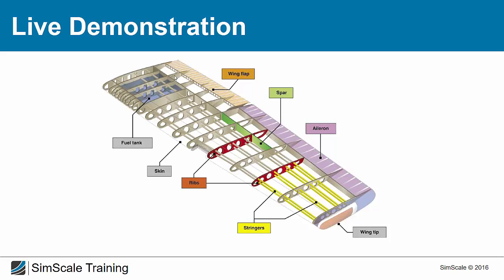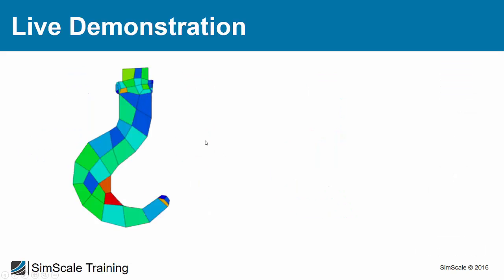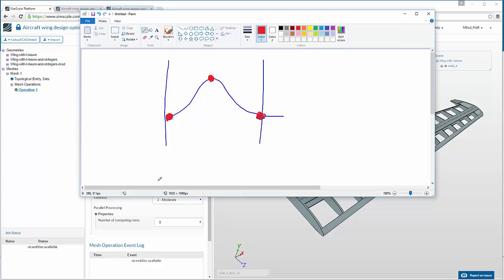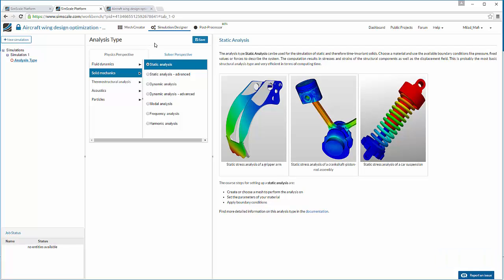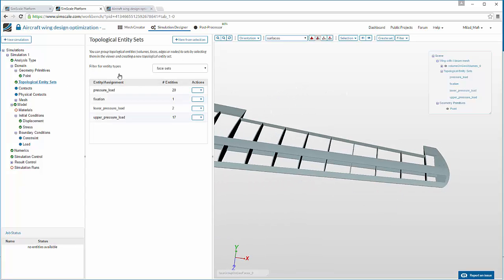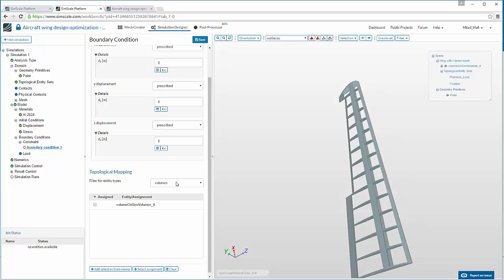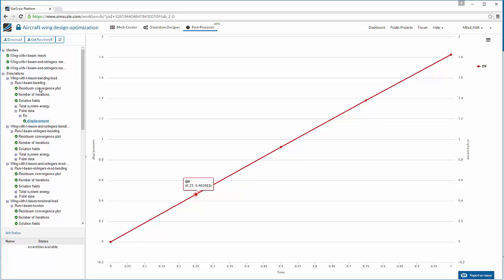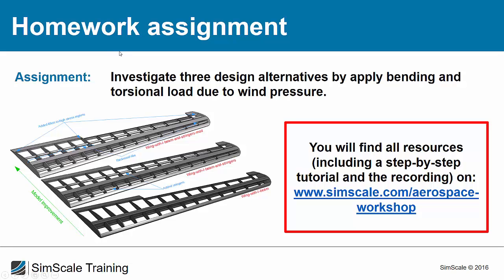Aerospace Workshop feat. EUROAVIA: Bending of an Airfoil Frame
During this session of our Aerospace Workshop, we introduce you to structural simulation and how it is used in the aerospace industry. You will learn about different mechanical design strategies and prove them with the aid of a simulation.

(1:46) About This Webinar
(3:47) Live Demo
(53:40) Homework and Q&A

SimScale and EUROAVIA (European Association of Aerospace Students) joined forces to offer a workshop series about the application of engineering simulation in the aerospace industry.